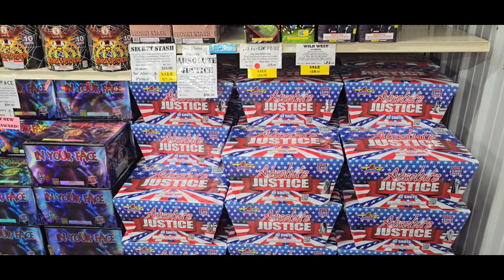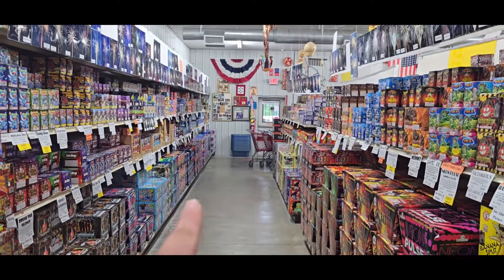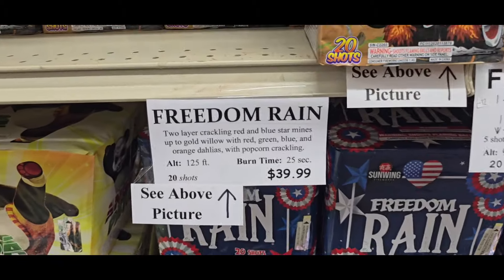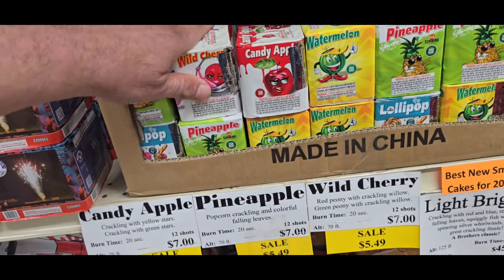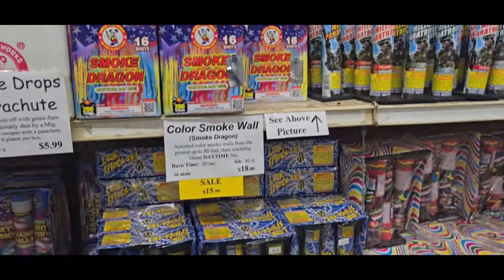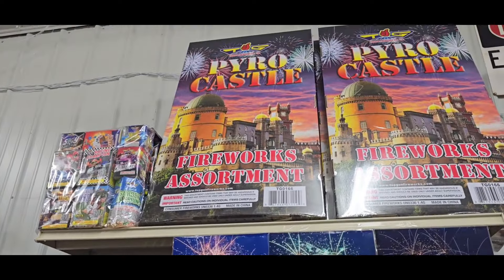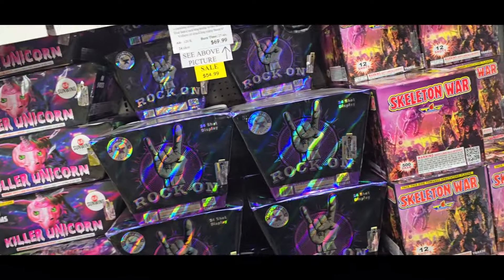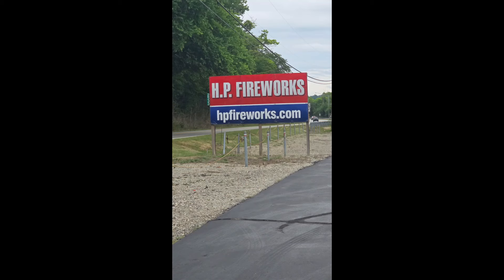HP Fireworks FULL Store / walk thru ( West Harrison Indiana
2533 Harrison Brookville Rd, Harrison,  IN, 47060